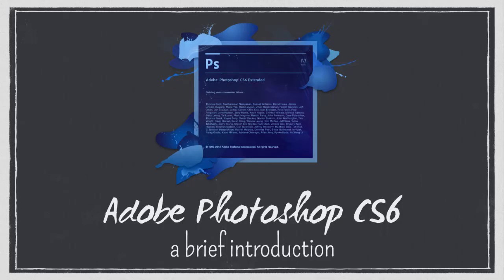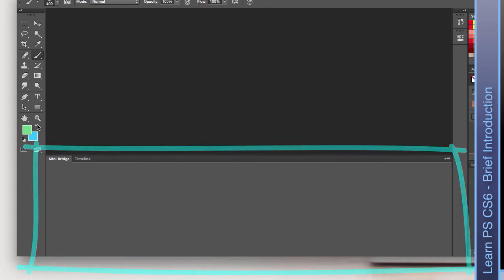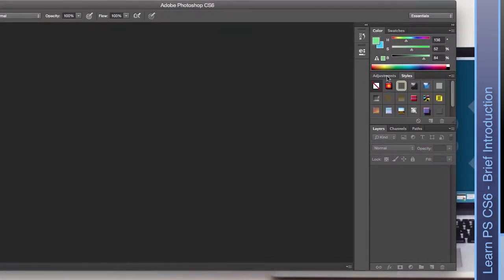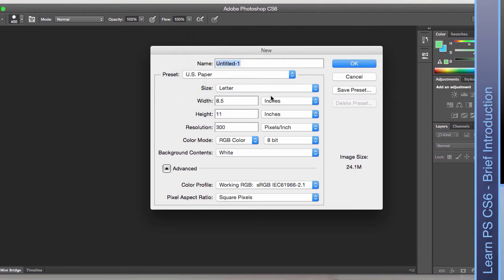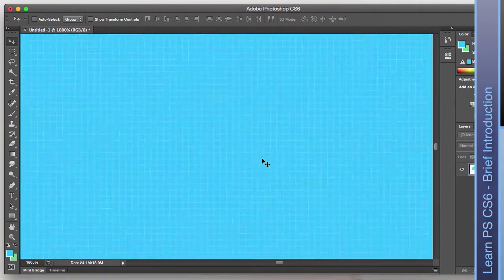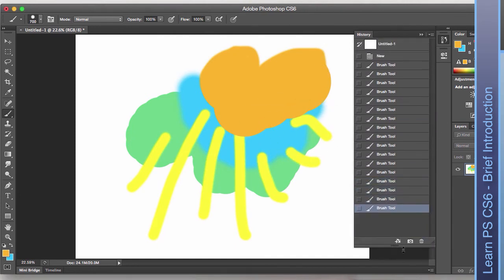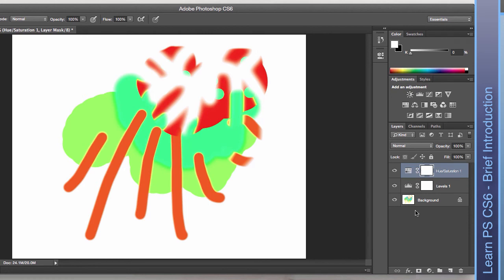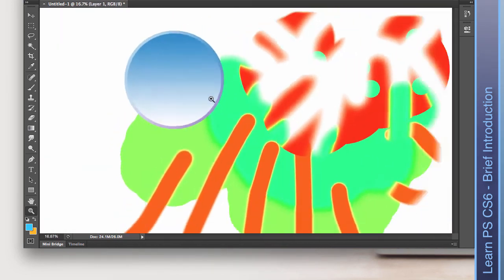PS CS6- Basic Interface for Photoshop CS6